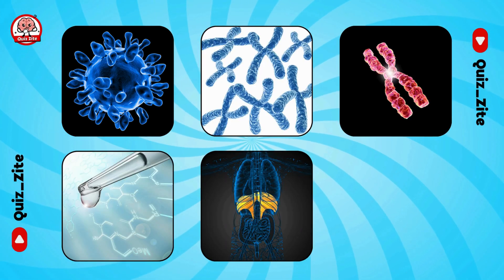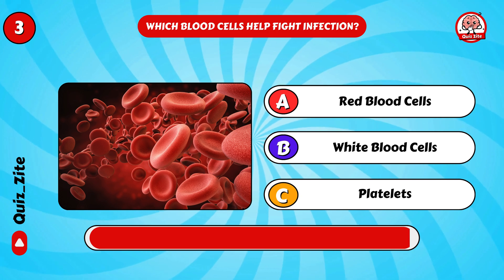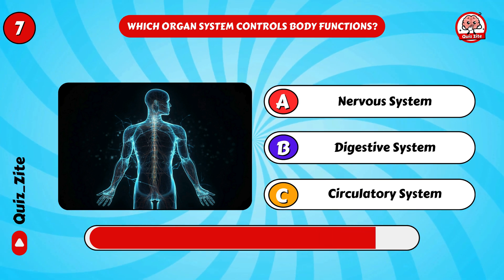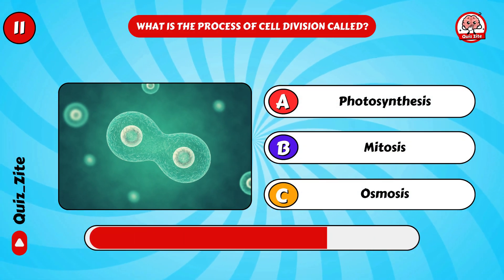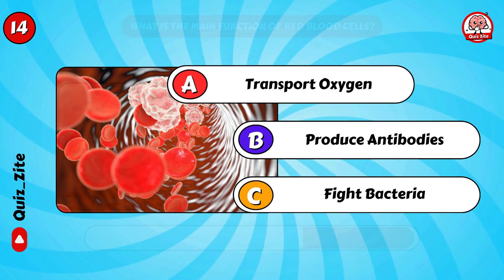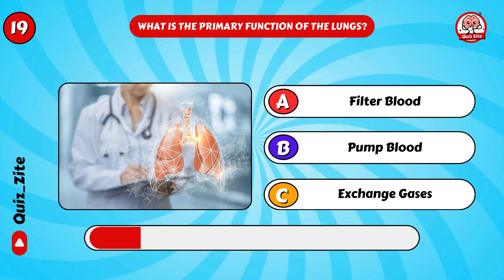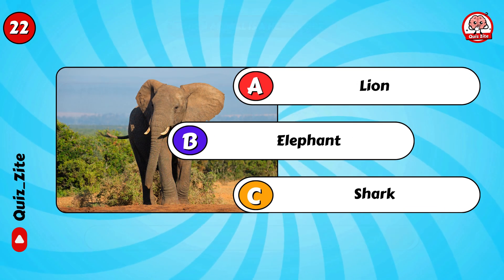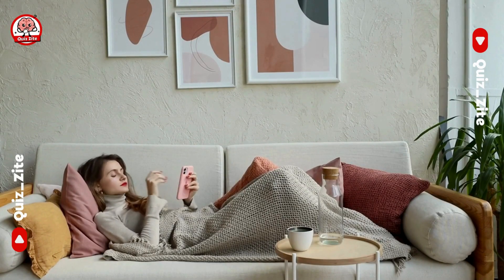Fun Biology Quiz for Kids – Test Your Knowledge About Human Body!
Get ready to explore the fascinating world of biology with this exciting quiz! Challenge yourself with 25 fun and interesting biology questions covering everything from cells to animals, organs, and more. With three options to choose from, you'll get instant feedback like "Yes, it's Mitochondria!" and "Great guess, it's Tiger!" This quiz is perfect for kids eager to learn and test their biology knowledge in a fun, engaging way. Let's see how many questions you can get right – are you ready to dive in?